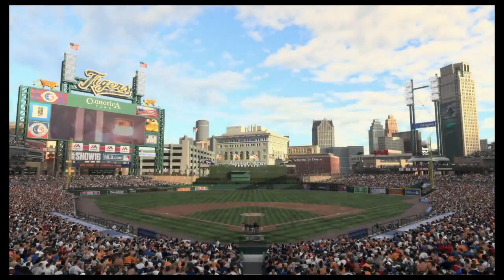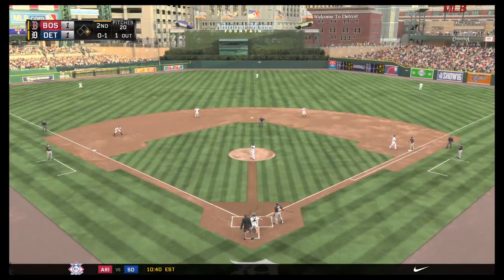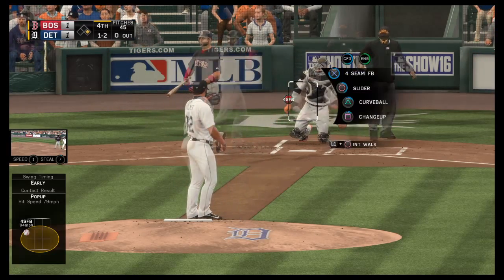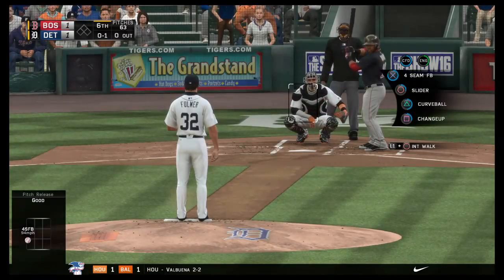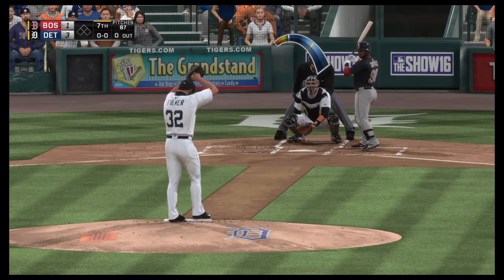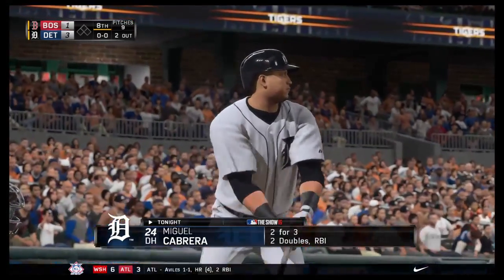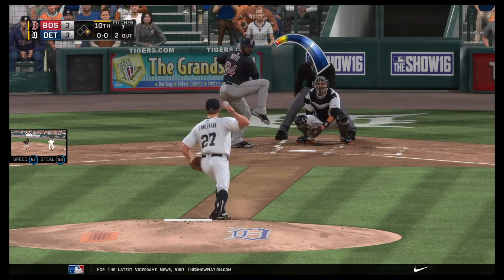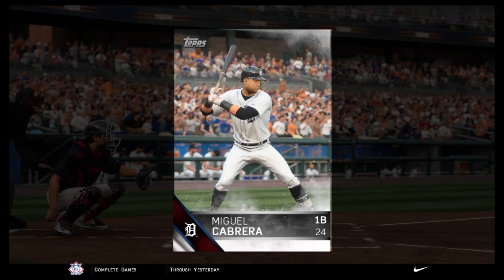PINCH HIT GAME TYING HR?! (Boston Red Sox @ Detroit Tigers) MLB The Show 16 Franchise Mode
Boston Red Sox @ Detroit Tigers, Friday, August 19, 2016

Clay Bucholz (10-6, 3.68 ERA) vs Michael Fulmer 4-8, 4.00 ERA)

DETROIT TIGERS
1. Ian Kinsler
2. Cameron Maybin
3. Miguel Cabrera
4. Victor Martinez
5. J.D. Martinez
6. Nick Castellanos
7. Justin Upton
8. Andrew Romine
9. Jose Iglesias

1. Xander Boegaerts
2. Hanley Ramirez
3. Mookie Betts
4. David Ortiz
5. Travis Shaw
6. Dustin Pedroia
7. Jackie Bradley Jr.
8. Rusney Castillo
9. Blake Swihart